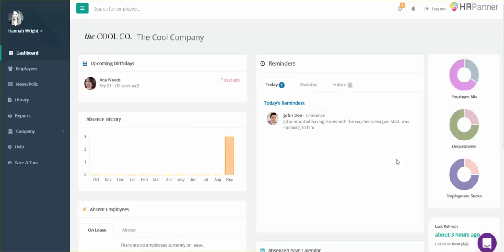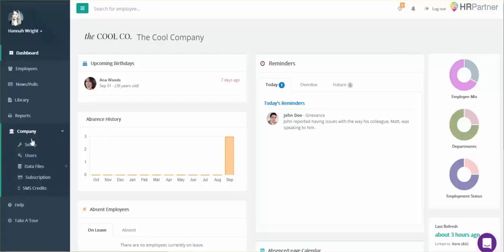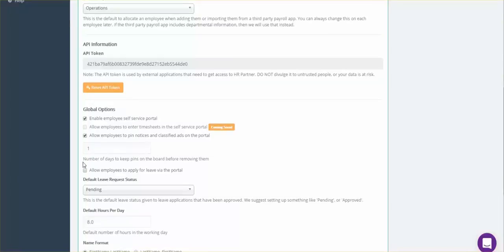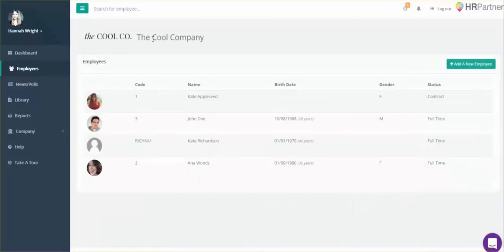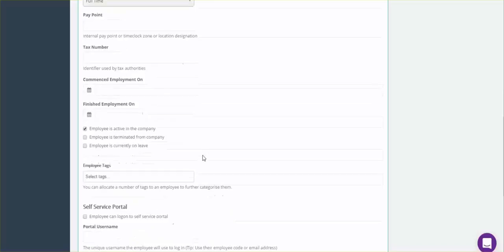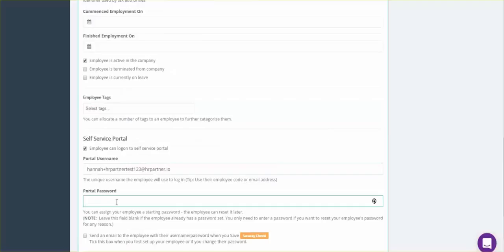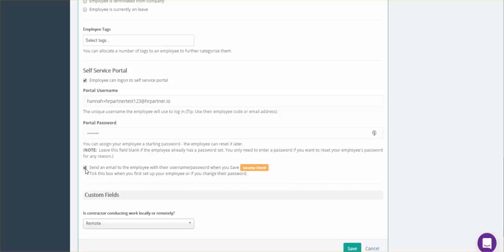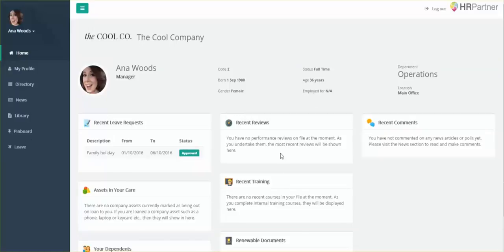Setting up the employee portal in HR Partner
A brief tutorial on how to setup the self-serve employee portal in HR Partner (to give your employees access to their own dashboards).